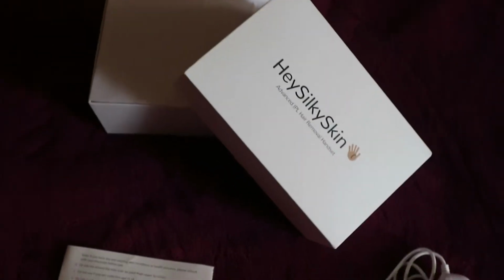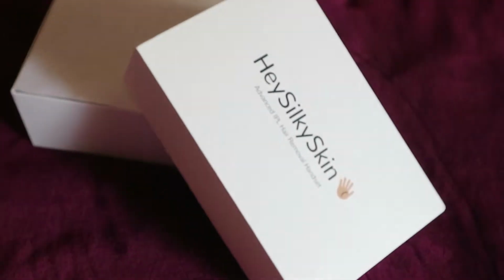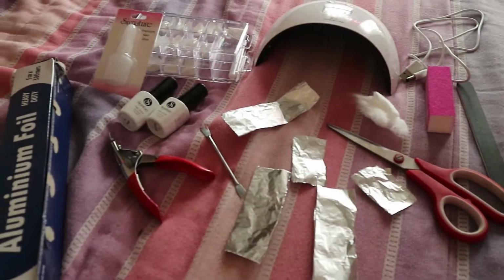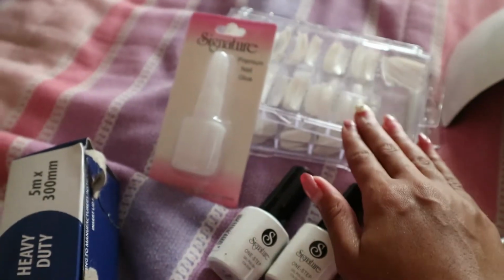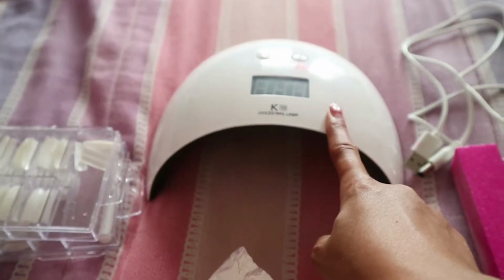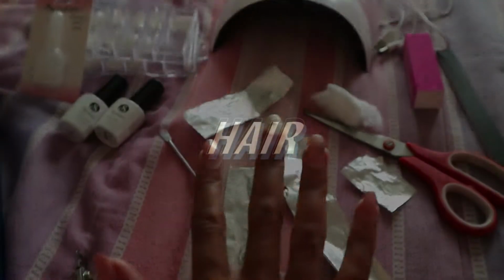Transformation |10 to an 11|Curly to straight|Which looks better on me? Curly hair or straight hair?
Hello lovely humans
I have a transformation video today. I've been seeing these a lot lately and been wanting to create my own version of this. I don't think I changed much but I enjoyed the whole process.
Let me know if you liked the final look.
Until next time loves
xoxo
-Refqah